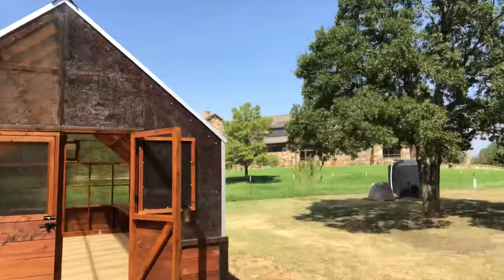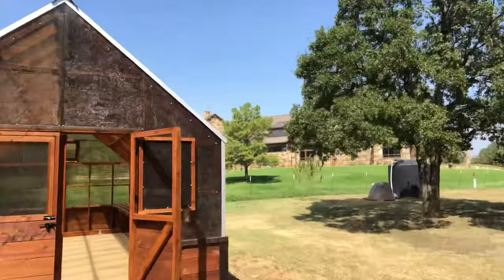Greenhouse Gets Our Twin Wall Polycarbonate Cover | Cover Your Pergola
You don't need a pergola to use our bronze-colored polycarbonate cover. We had a client in Southlake, Texas that wanted it for their awesome greenhouse — and we delivered! Check it out!